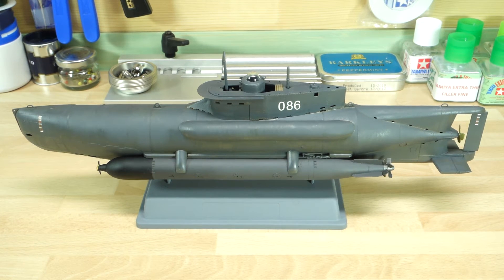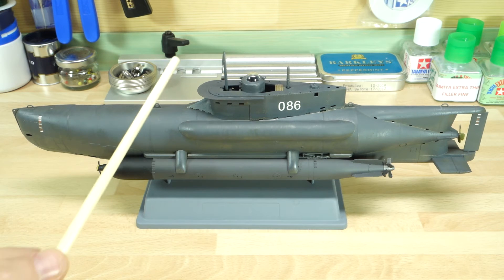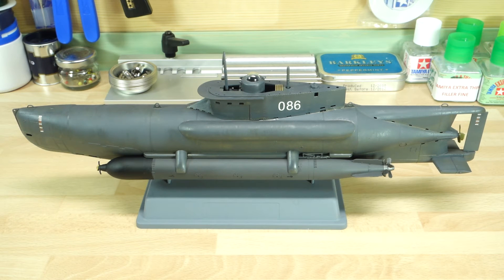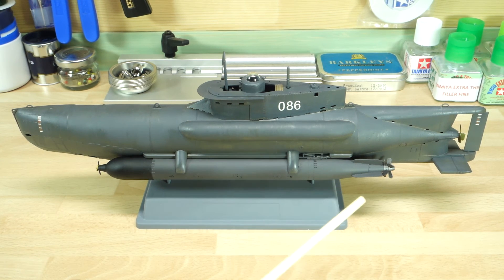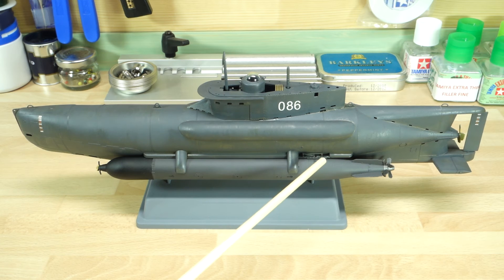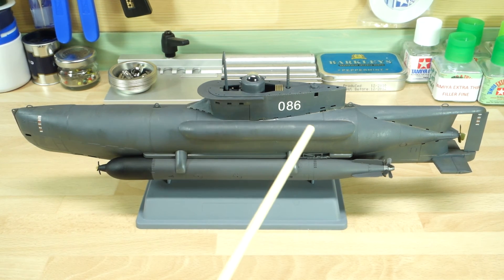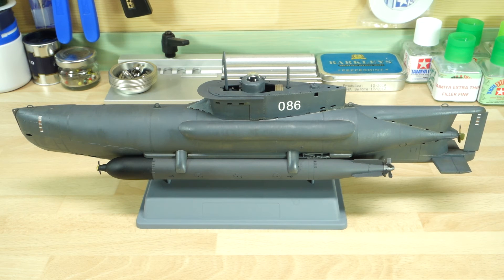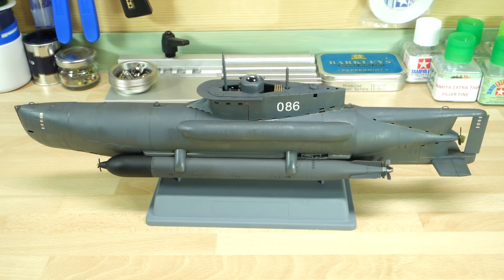BRONCO 1 35 GERMAN SEAHUND SEAL XXVII B5 MIGET SUBMARINE INBOX REVIEW PART 5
The weathered wood colour used was Vellejo' Panzer Aces' Madera Vieja, 310.

This is not the modeller I mentioned in the video' but a great build to watch' his channel name is wetwillyccma.

Watching his build' made me won't to build this kit.